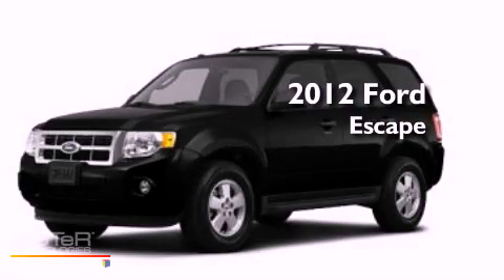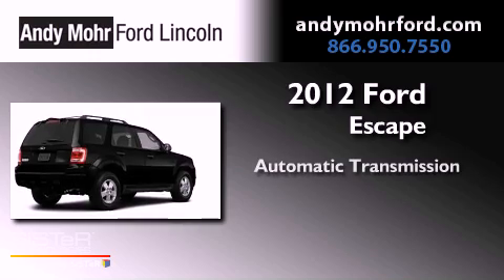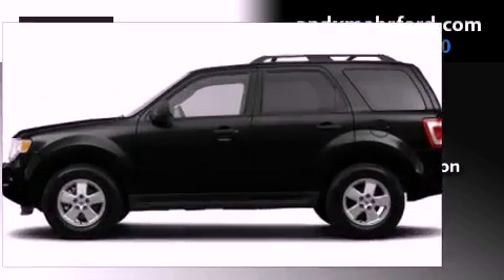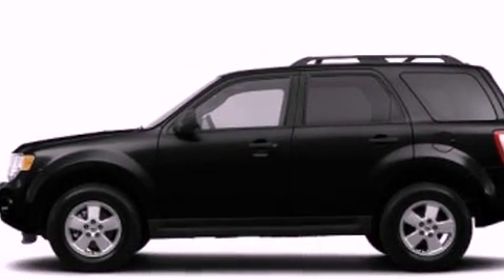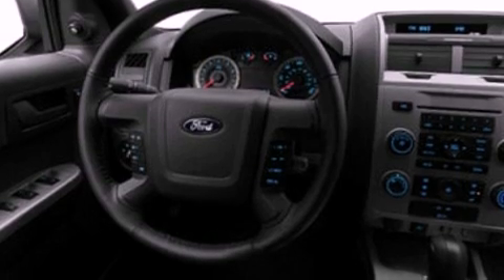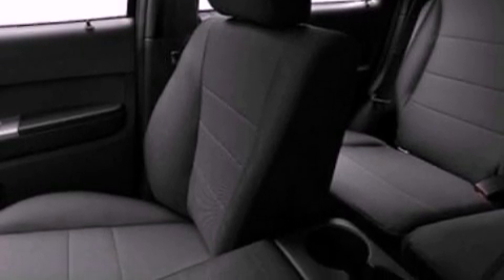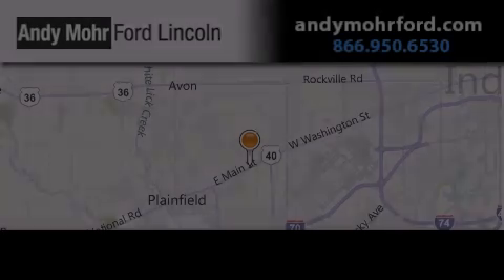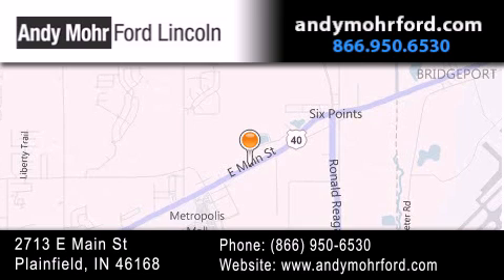2012 Ford Escape Indianapolis IN 46168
Year : 2012
 Make : Ford
 Model : Escape
 Engine : 2.5L I4 16V MPFI DOHC
 Trans . : 6-Speed Automatic
 Exterior : Black

 Interior : Charcoal Black
 Stock : T13604

 2713 E. Main Street